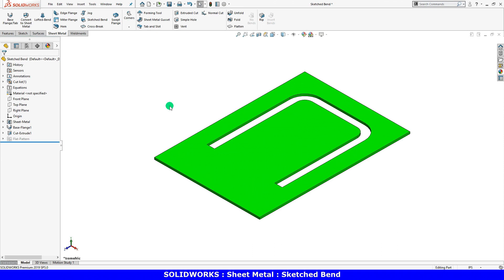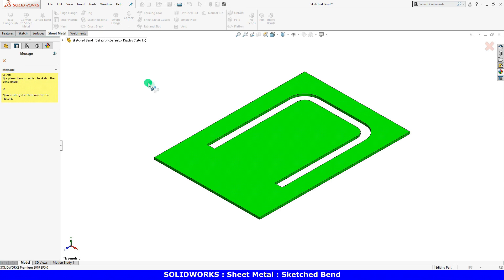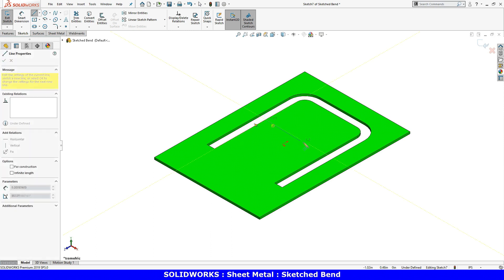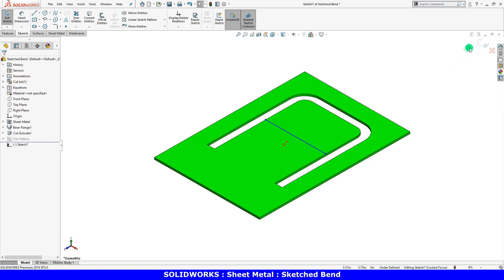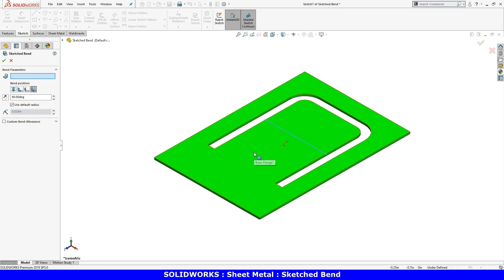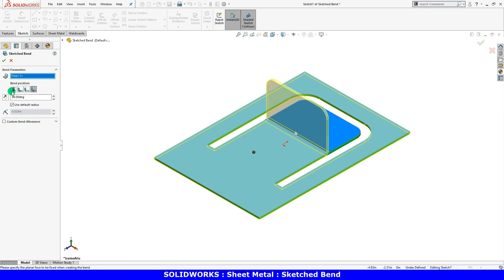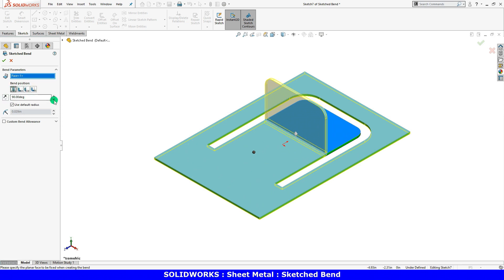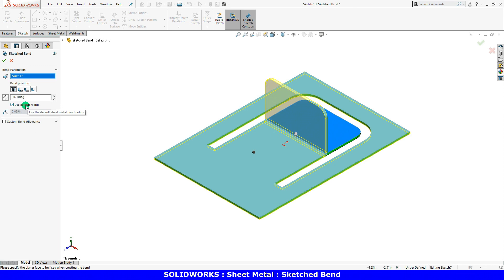SolidWorks Sheet Metal : Sketched Bend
You can add bend lines to a flat face of a sheet metal part with a sketched bend feature. This lets you dimension the bend line to other geometry.

Some items to note about a sketched bend feature:•Only lines are allowed in the sketch. You can add more than one line per sketch.
•The bend line does not have to be the exact length of the faces you are bending.
•Use sketched bends with flat faces that are not in the flattened state.

A sketched bend feature is commonly used with a tab feature to bend the tab.

Contents
Why Use Sketched Bends Instead of Edge Flanges?

You can create bends with sketched bends or edge flanges, but they differ in how they represented in the flat pattern.